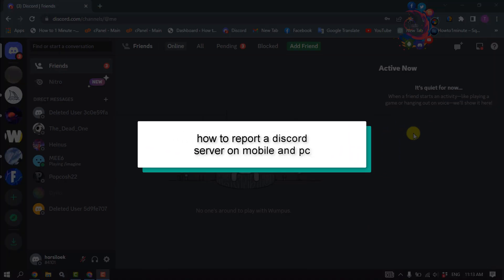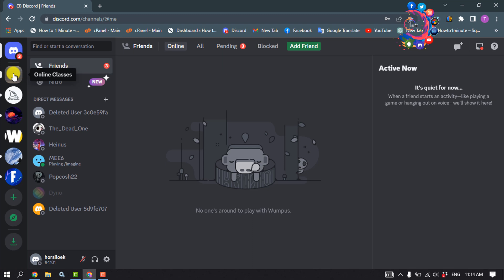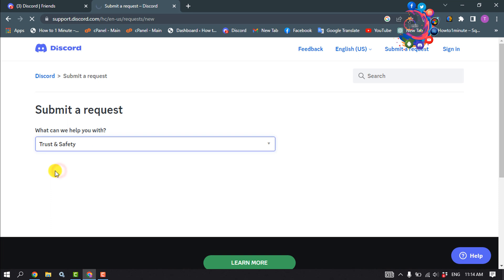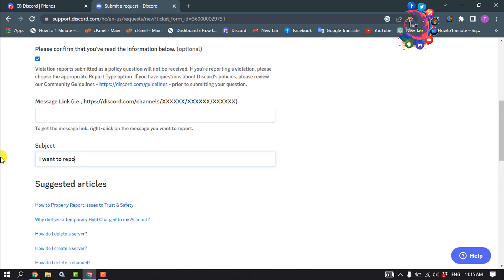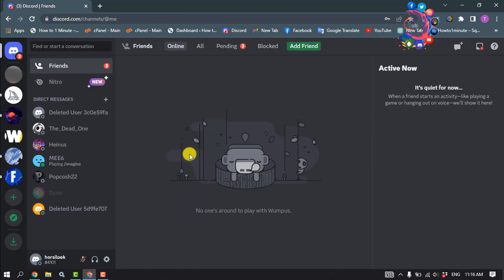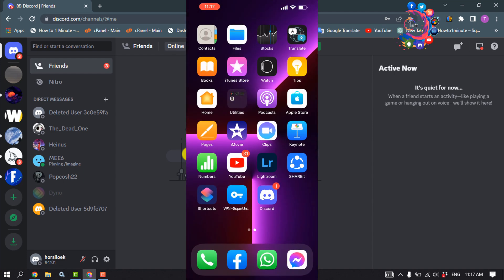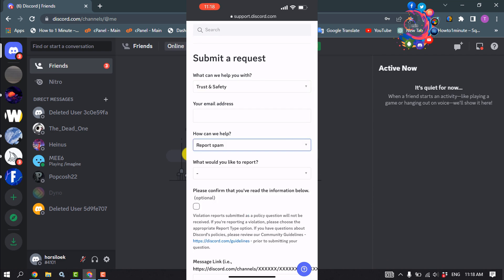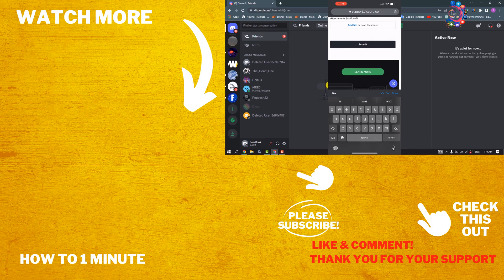How to report a discord server From mobile or PC [Full Guide]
Discord is one of the most popular tools for gamers seeking a free text and VoIP service. The platform's growth has seen the rise and fall of many server-based gaming communities. Discord allows all of its members to